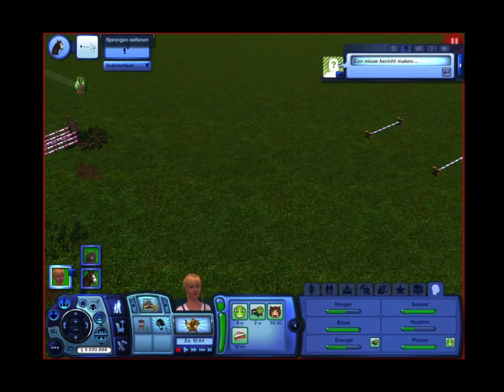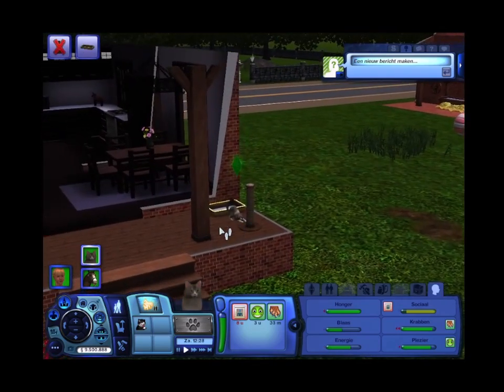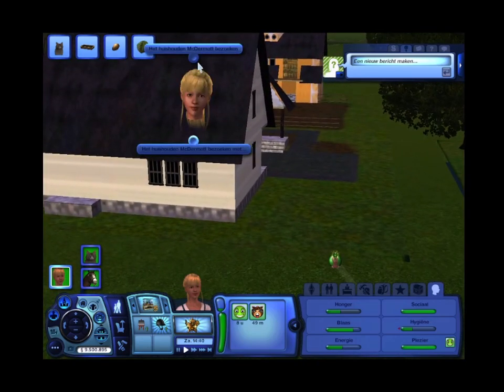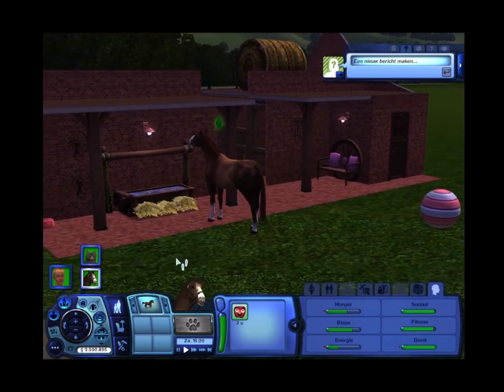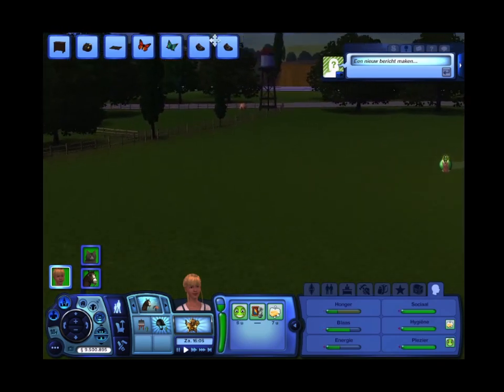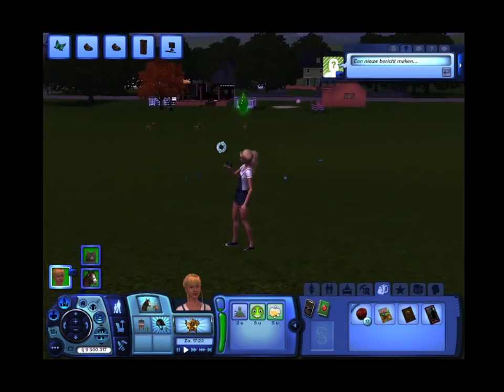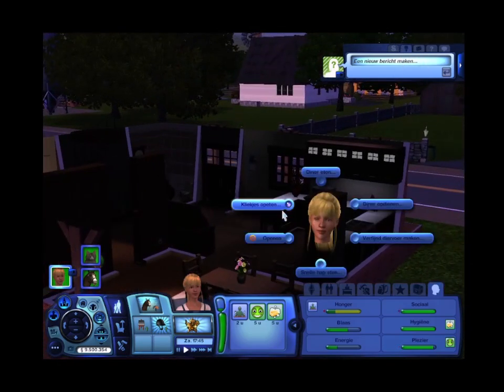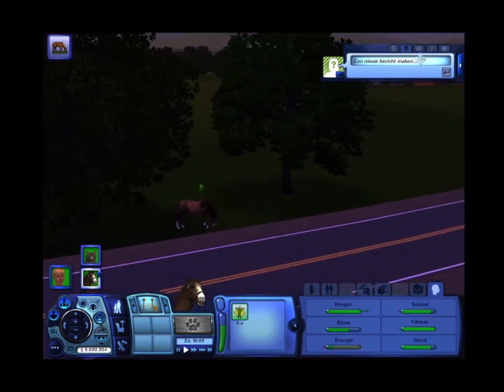Horse Rescue part 3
Bonding with my animals